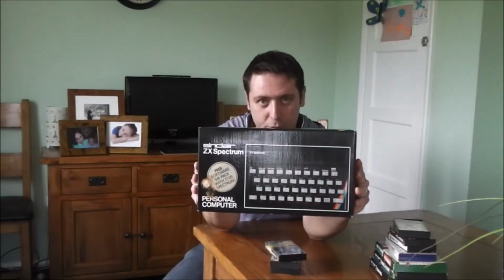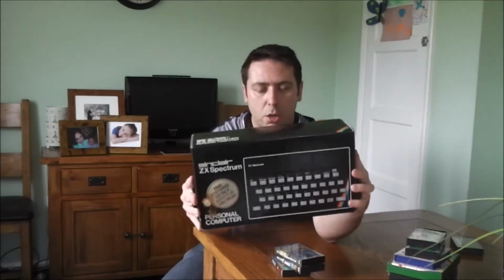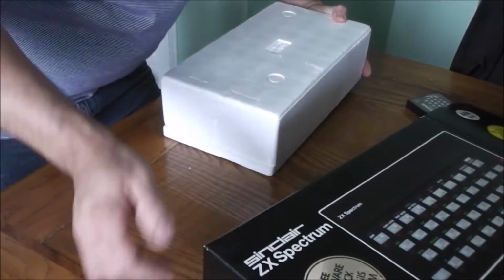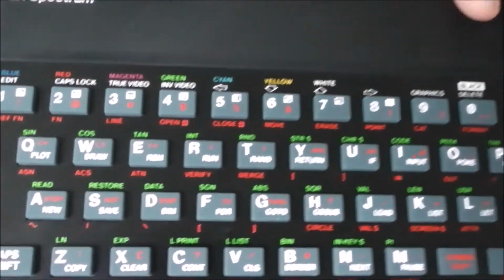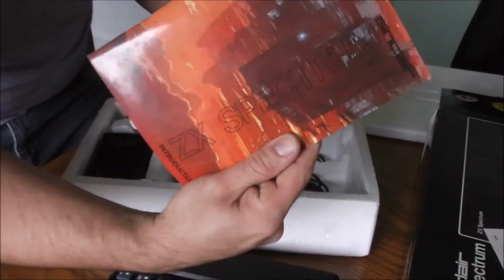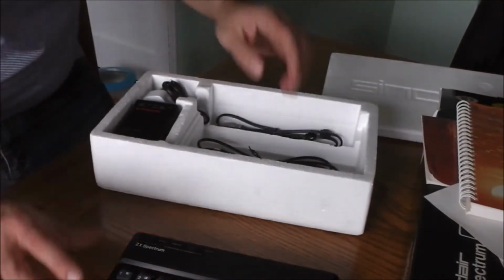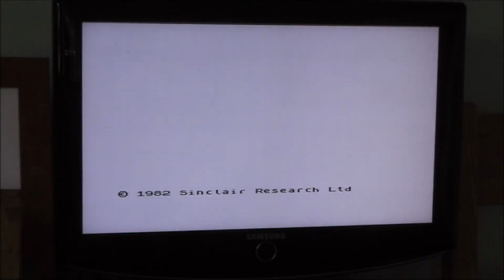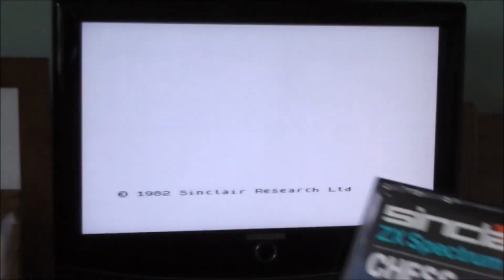ZX Spectrum Pick Up - Brand New Rubber Key Model Found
Dean Swain shows us an amazing find from Cash Converters of all places.